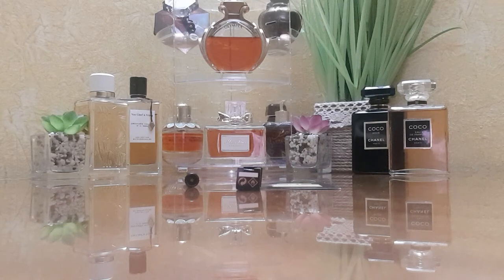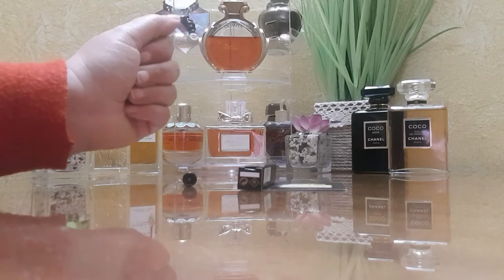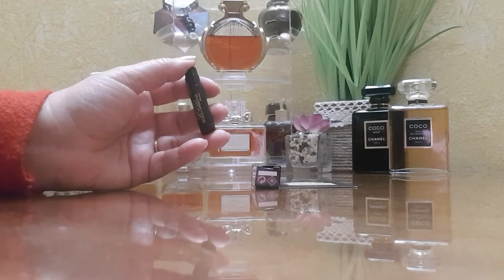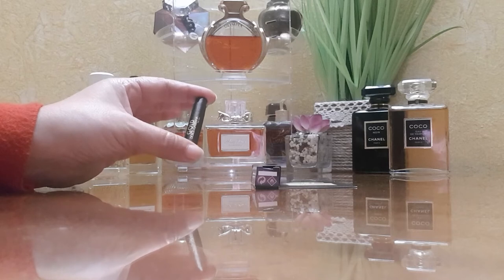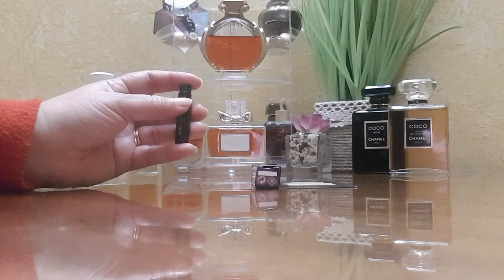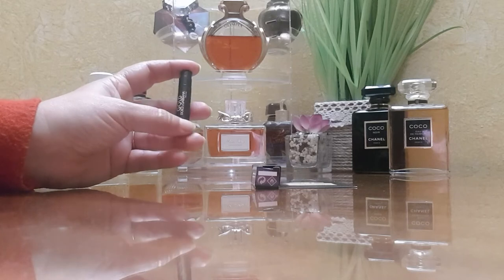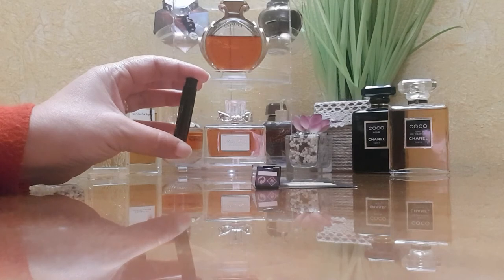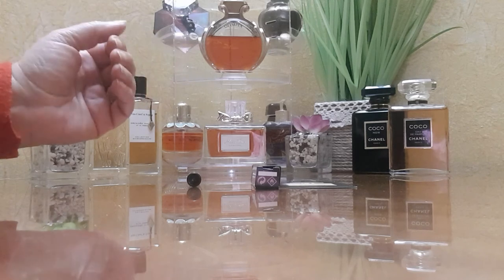New Dolce & Gabbana The One Gold Fragrance Review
Welcome to perfume tales!
My name is souad. I am perfumes collector and lover. In this video I'll be sharing with you my thoughts on the New Dolce and Gabbana The One Gold.
Dolce and Gabbana The One Gold is a new release of 2021. it is a beautiful fruity floral with plum, rose and patchuli.
let's me know in the comments section below if you have tried this scent.

📌 This video is not sponsored. All the opinions are my own.